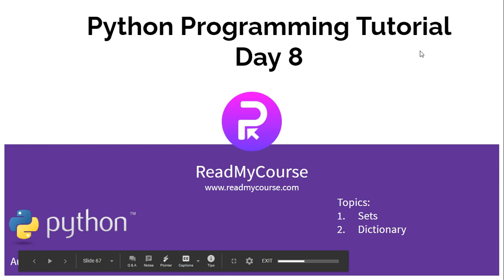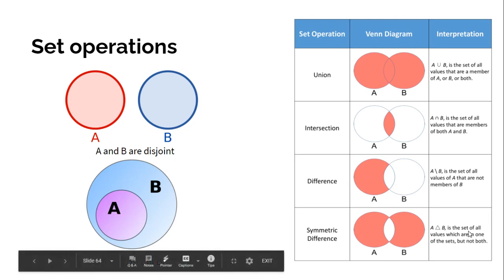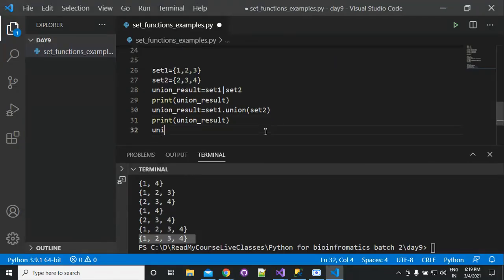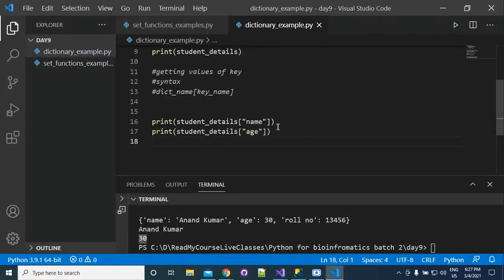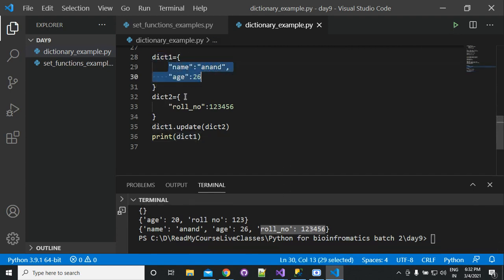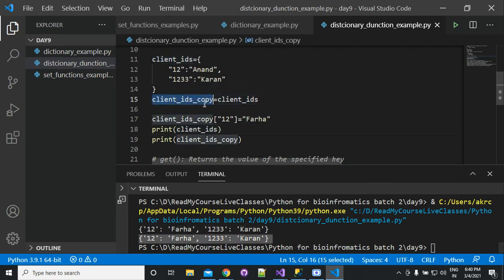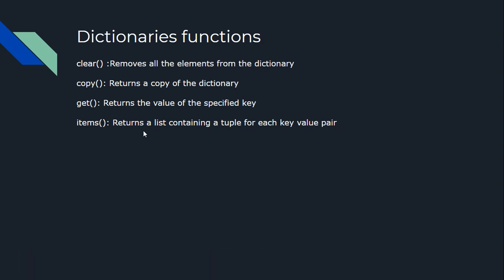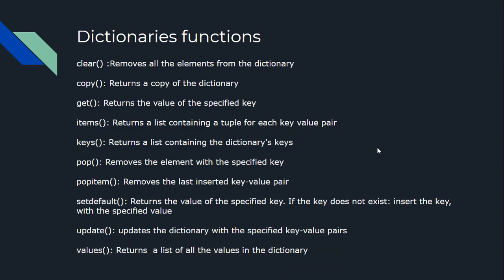Working with sets and dictionary